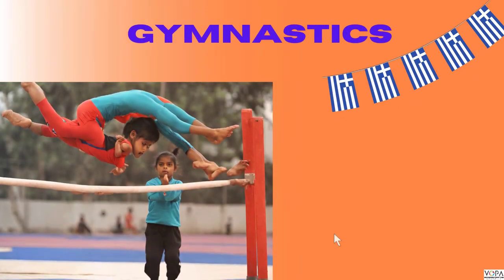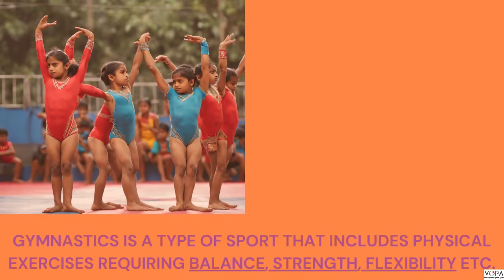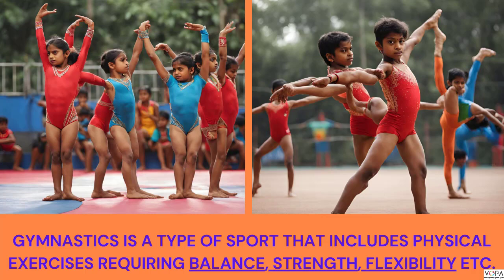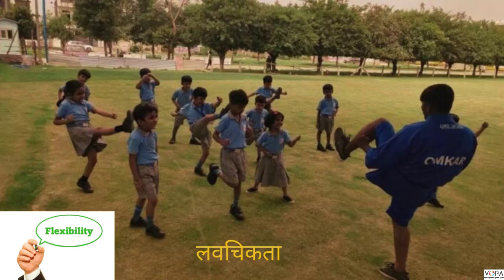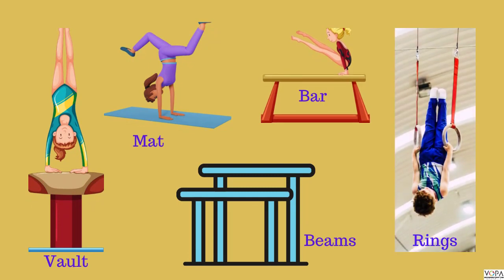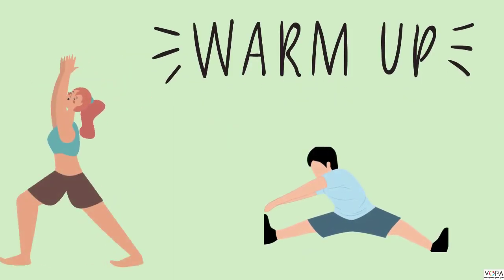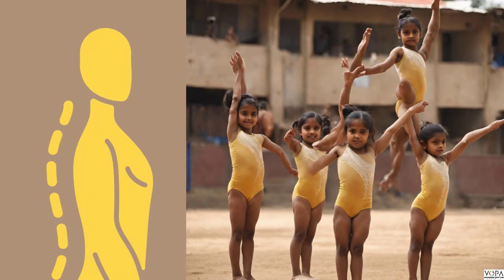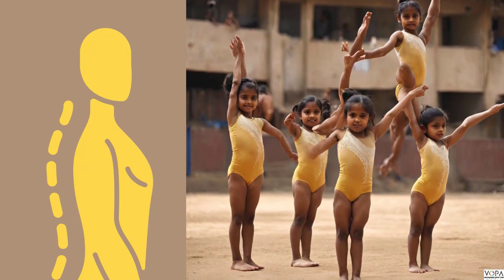3rd | English | Skill Oriented Activity | V1 | V-School